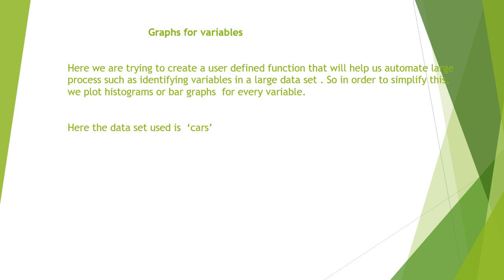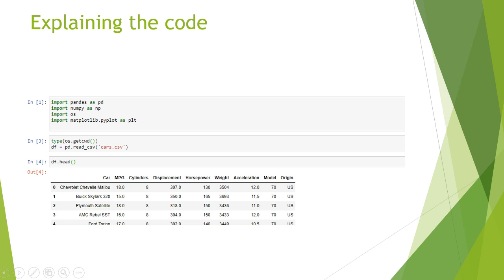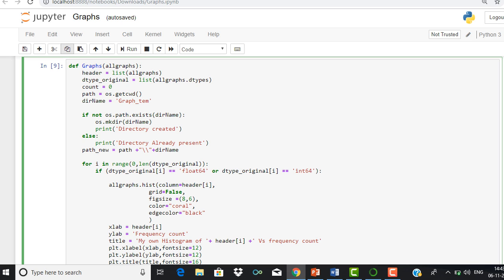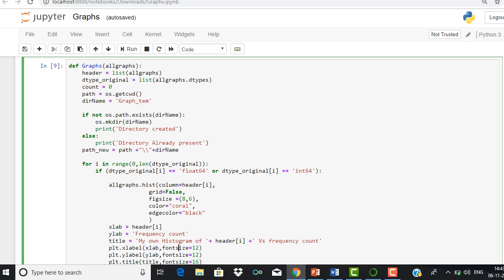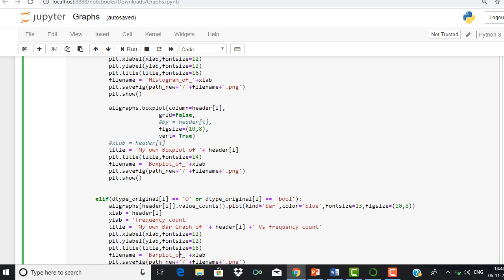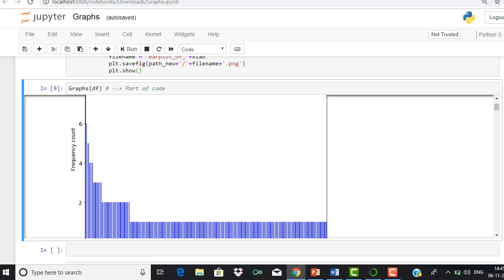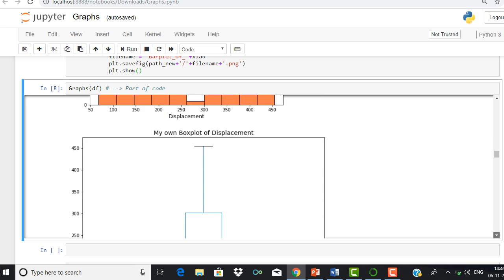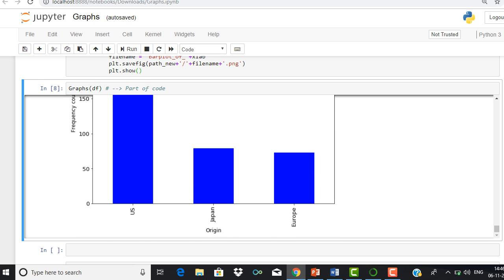AbhisiktaKruthika 11 06 18 002